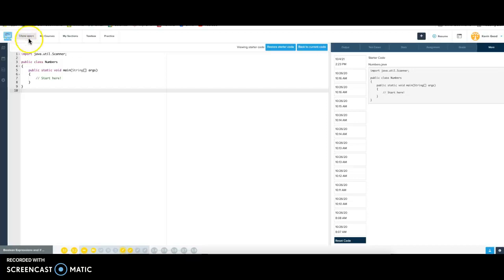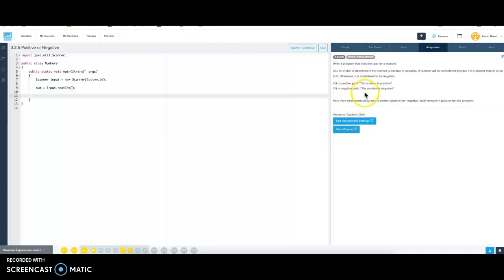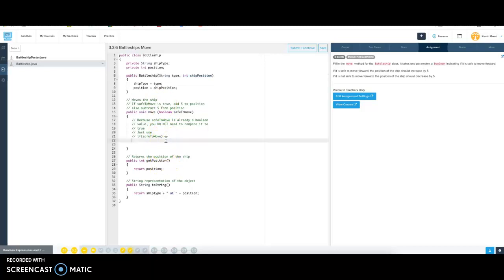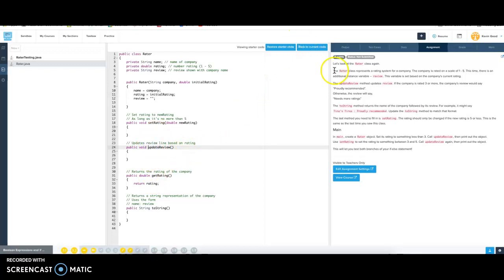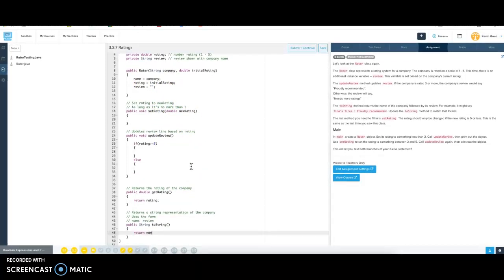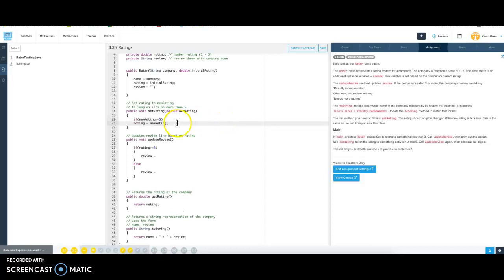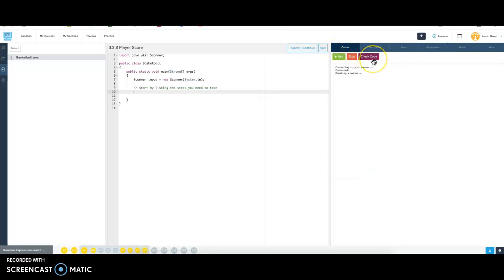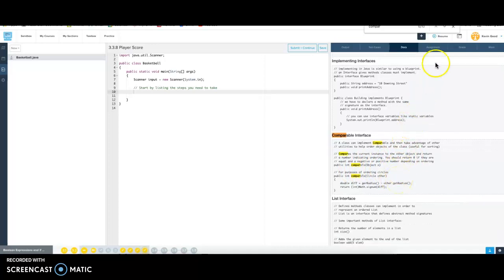CodeHS AP CSA helpful video 3.3